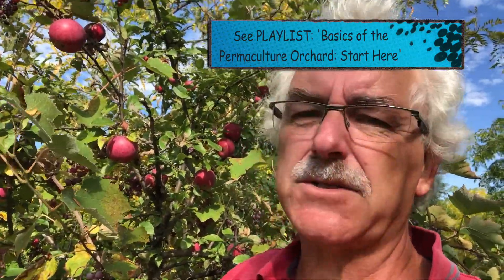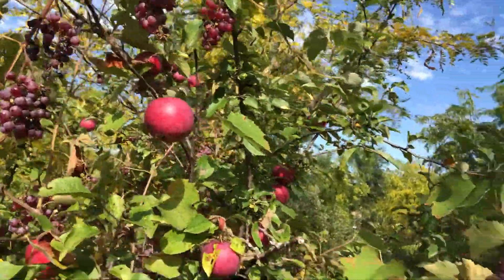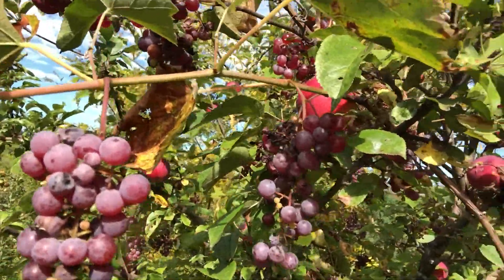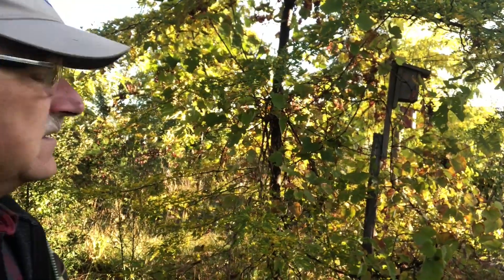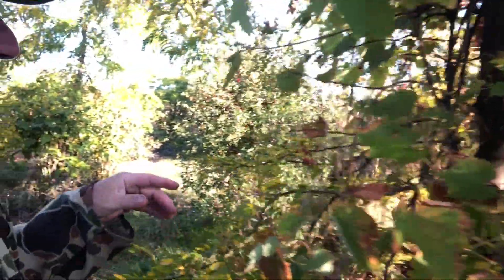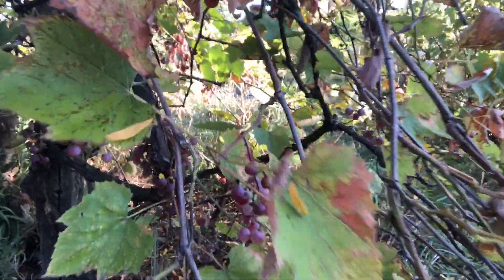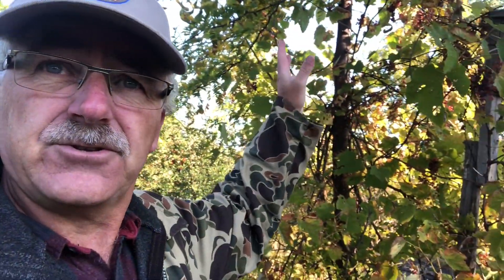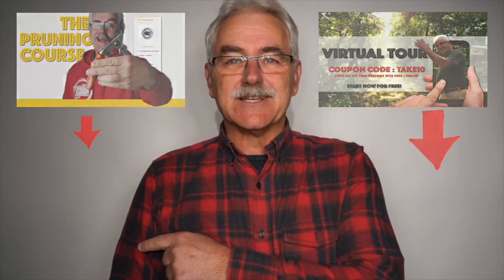Ever TRY Grapples (GRApes grown in apPLES) THE NEW Superfruit COMBO?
Grapples THE New Superfruit COMBO
What is it? A mix of grapes and apple or apple and grape? or a bit of both?
Find out what it is in the Permaculture Orchard.
Filmed October 3, 2019 in the Permaculture Orchard.